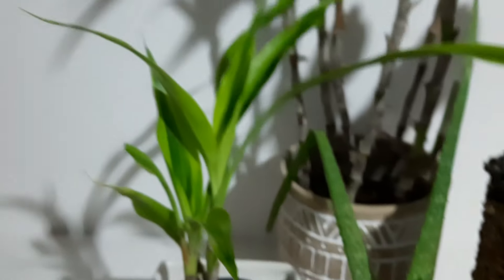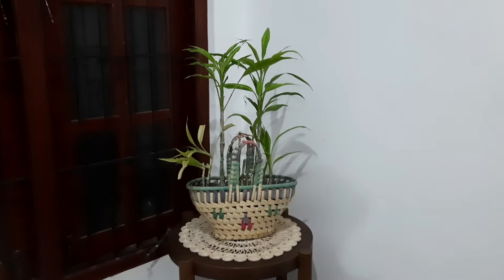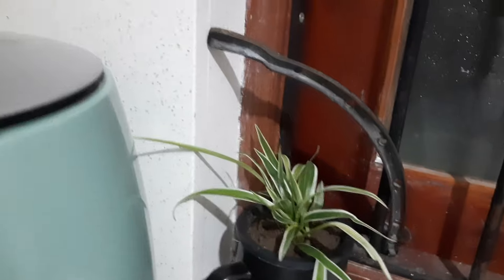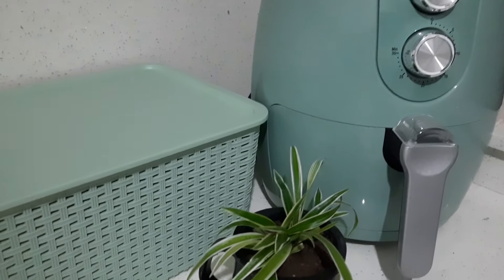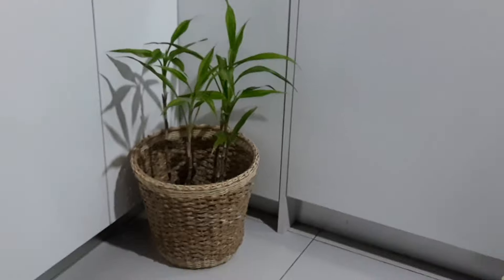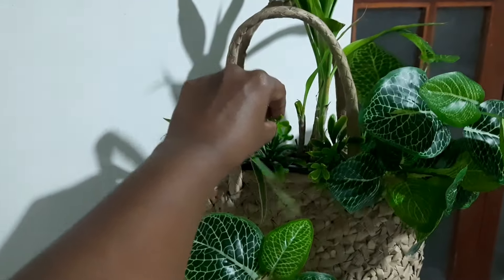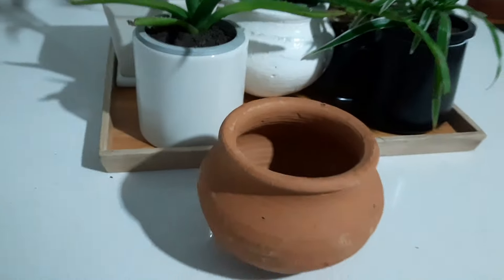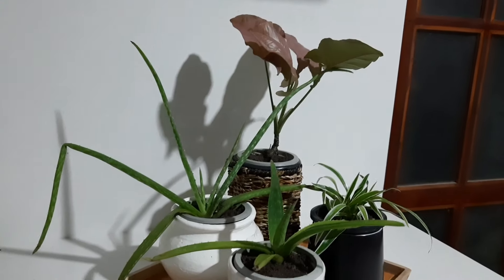විසිතුරු පැල වලින් ගෙදර සරසන සරල ක්‍රම 22ක්| Simple home decor ideas using indoor plants| Sinhala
Hi!😊
Today 's video is about simple home decor tips using indoor plants . Hope you guys enjoy and comment .
I'm Ino
With love💕